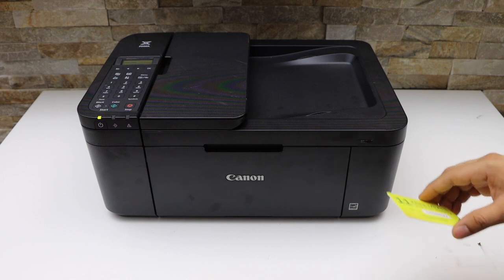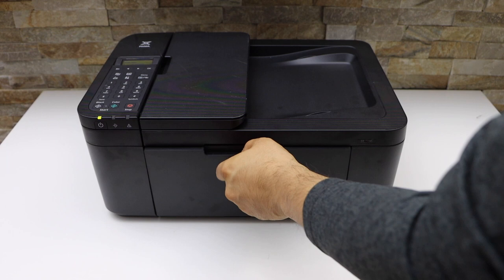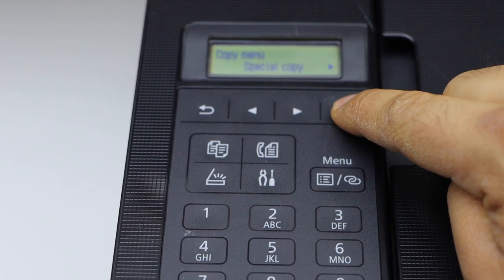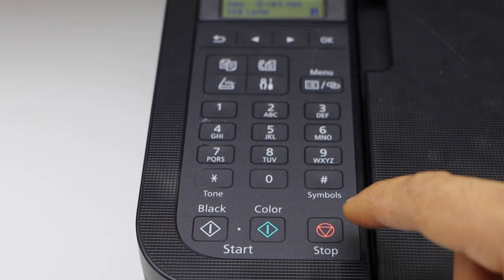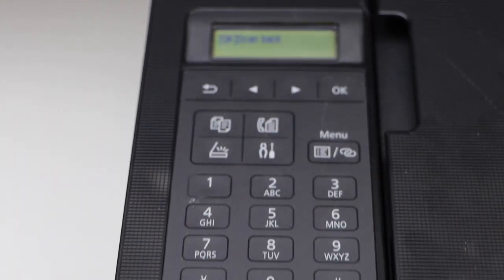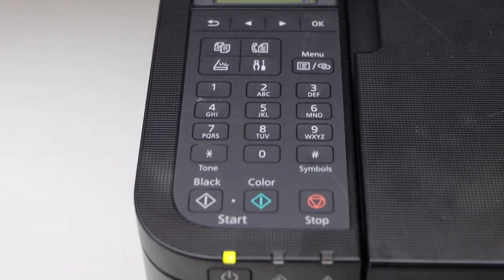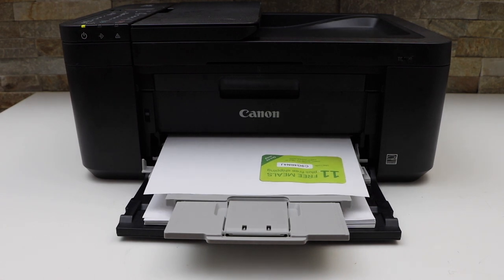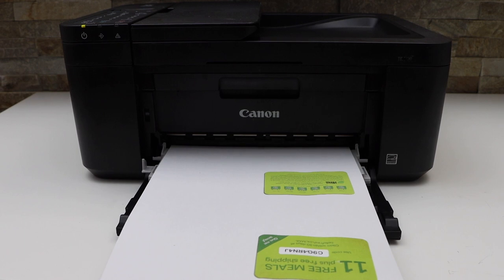How To Copy ID With Canon Pixma TR4700, 4720, 4722, 4723, 4750i, 4751i All-in-one Inkjet Printer.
This video reviews how to copy ID with the Canon Pixma TR4720, TR4722, TR4723, TR4750i and TR4751i All-in-one inkjet printer using the printer's inbuilt ID Copy function.